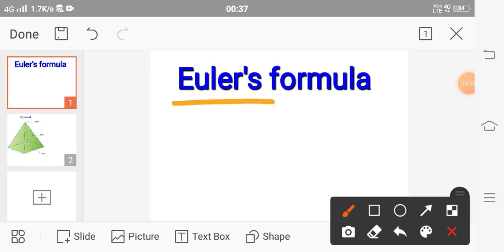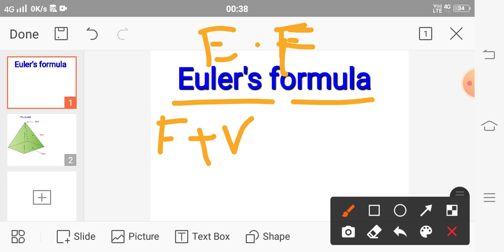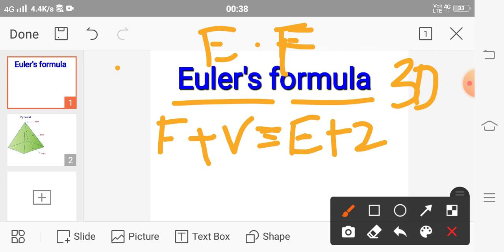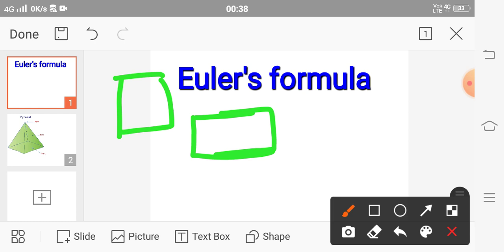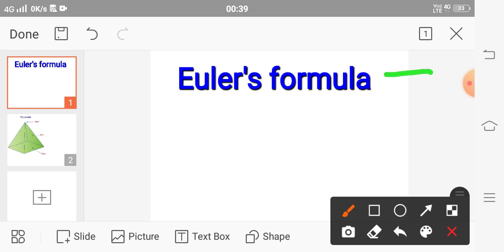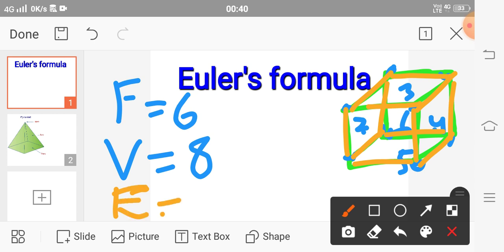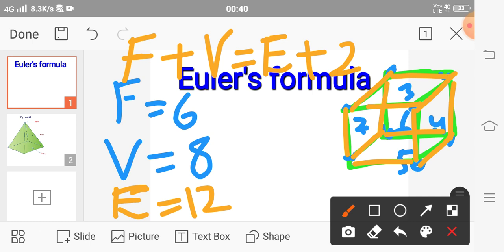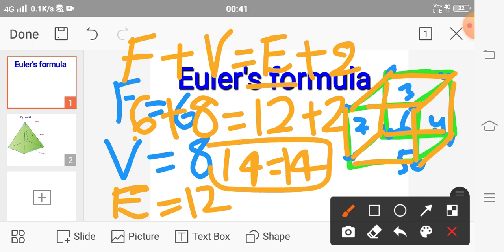Euler's formula|euler's theorem